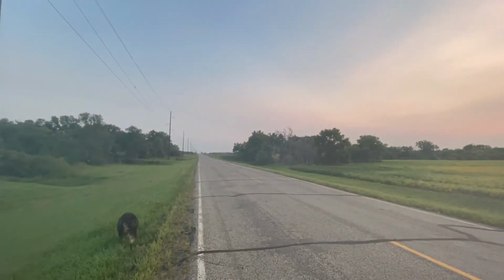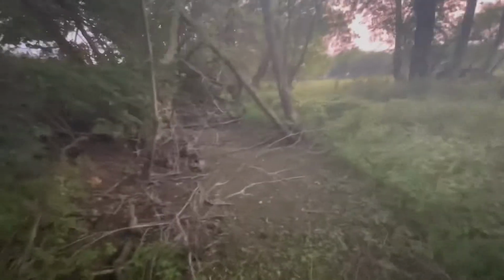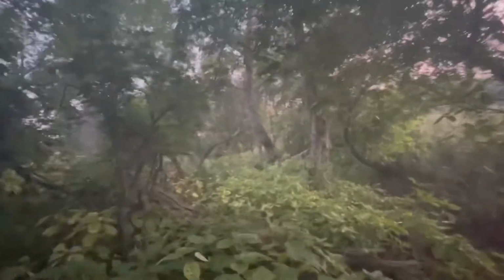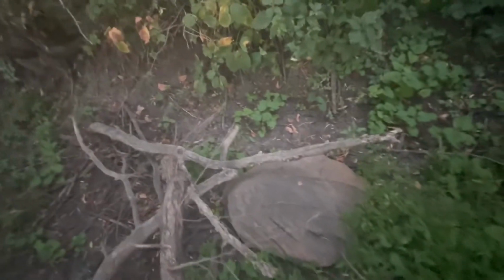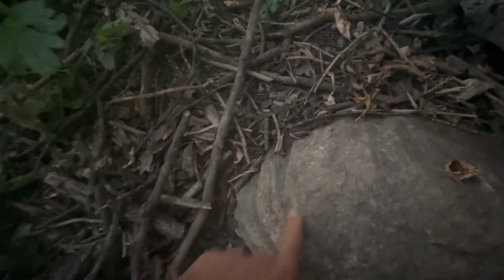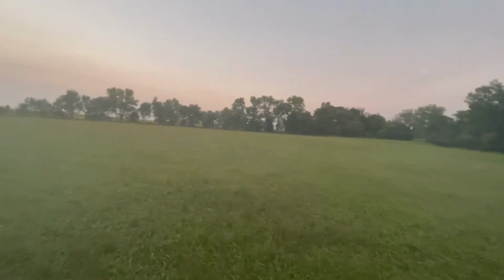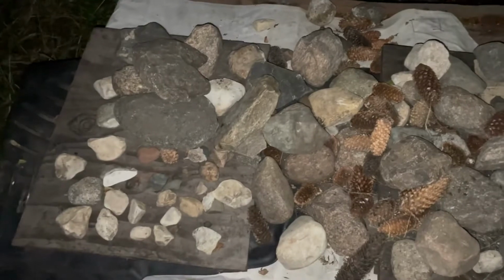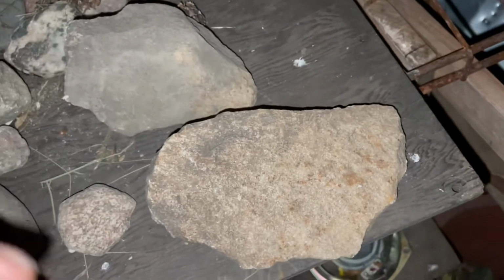Prehistoric Stone Age Village Located In Sisseton Wahpeton Sioux Tribe Reservation Secret Location!